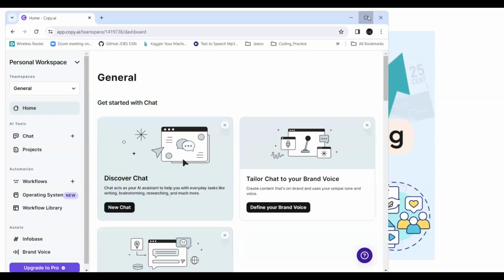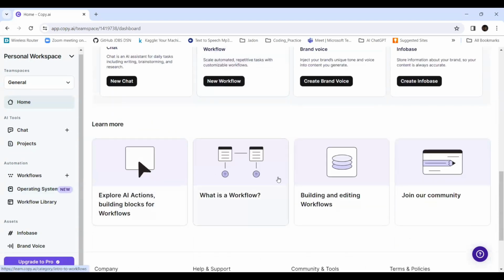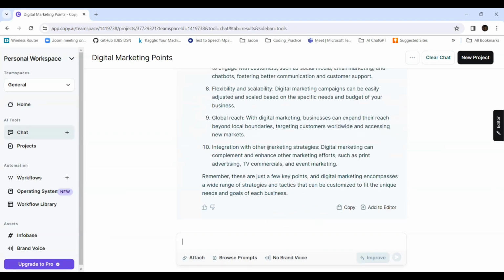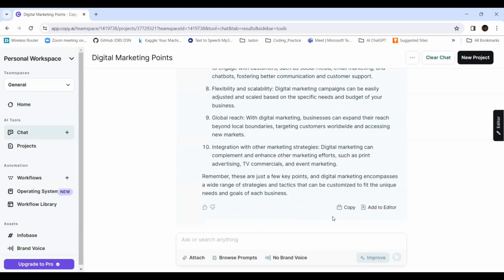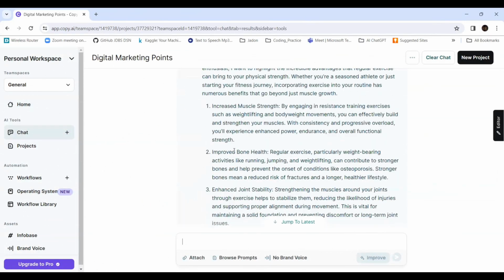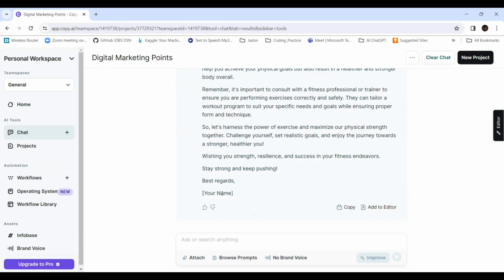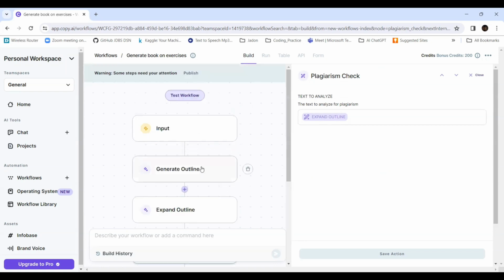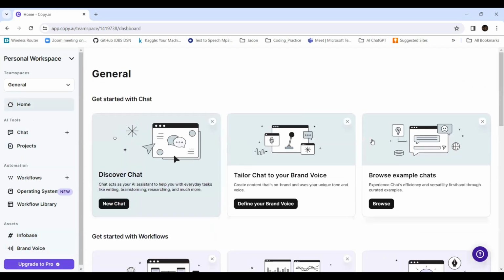How to Use Copy AI : How to Write a Blog using AI 😍 (Undetectable & Plagiarism Free) | Be10x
*Learn about tools like Midjourney, Leonardo AI, Copy AI, Gemini etc. Spots are filling fast – secure yours now and Get ChatGPT Plus for FREE😍Master AI Tools for 10X Growth in Career & Life! Secure Your Seat in Our Exclusive 3-Hour Workshop. Limited Spots – Don't Miss Out on Becoming an AI Power User. Act Now!*

This video provides an essential guide on using Copy AI for crafting undetectable and plagiarism-free blog content. Learn the intricacies of Copy AI prompts and discover the effectiveness of Copy.ai for your AI marketing strategies. Whether you're pondering "Is Copy.ai worth it?" or seeking methods on how to write a blog using AI, this tutorial covers all bases, including tips on how to bypass AI content detection.

Navigating the realm of AI content writing, especially with tools like Copy AI, has become a cornerstone for digital marketers and content creators aiming for originality and impact. Our detailed walkthrough focuses on leveraging Copyai for generating high-quality, engaging blog posts that sail smoothly past plagiarism checkers and AI detection systems.

Understanding the nuances of AI content writer tools can significantly enhance your content strategy, ensuring that your blogs are not only original but also tailored to your audience's needs. We delve into practical strategies for using Copy.ai effectively, from selecting the right copy AI prompts to refining your drafts into polished, captivating blog posts. The goal is to arm you with the knowledge to produce content that resonates with your readers while adhering to the highest standards of originality.

Moreover, the tutorial provides insights into the importance of AI content writing in today’s SEO landscape, including how to use Copy AI to its fullest potential. From creating undetectable AI-generated content to ensuring your work is plagiarism-free, we cover essential techniques for modern content creators. Whether you're a seasoned marketer or new to AI content generation, this video is your gateway to mastering AI-powered writing tools.

In addition to exploring Copy.ai reviews and assessing its value, we address common concerns such as how to remove plagiarism effectively and how to bypass AI content detection. These skills are vital for anyone looking to maintain a competitive edge in digital content creation. By the end of this tutorial, you'll be equipped with the know-how to enhance your blogging strategy using AI, ensuring your content is both innovative and compliant with copyright standards.